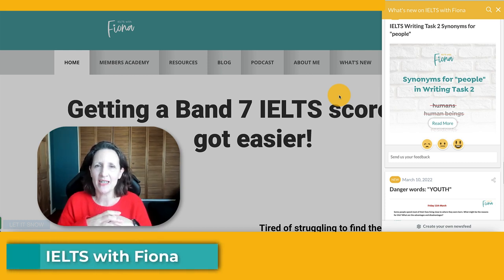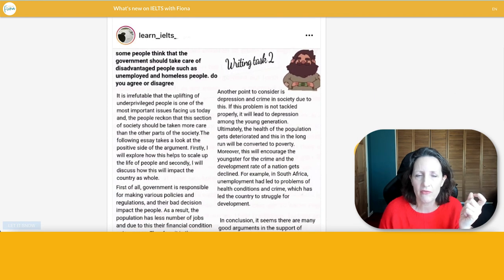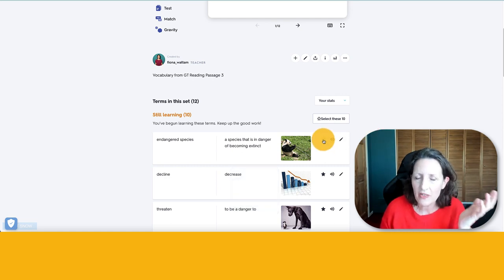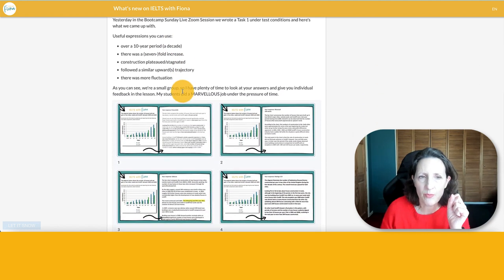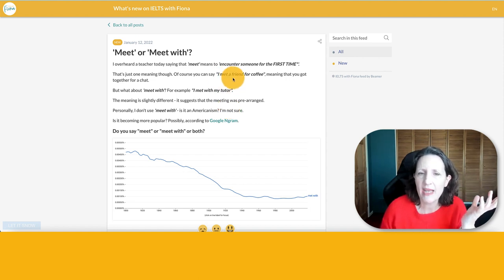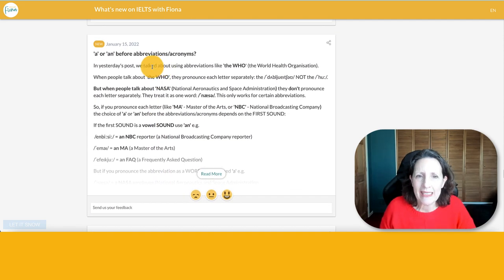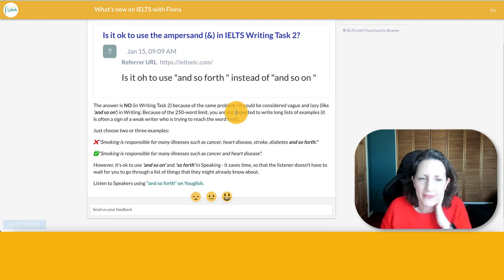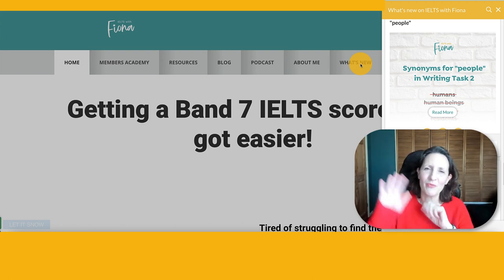IELTS with Fiona daily tips podcast episode Jan 1 - Jan 17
This podcast talks you through a fortnight of daily tips from my website ieltsetc.com

In this episode we cover:
00:45 Pronunciation features - weak sounds e.g Fishnchips
02:55 How to spot a terrible Task 2 "Model answer"
04:56 How to use Quizlet for IELTS topics (my free sets - Marine Ecosystems)
06:24 How to use the LABELS in IELTS Task 1 Academic Writing
07:11 Synonyms for 'houses' in Academic Task 1
08:31 A model Task 1 about the construction of houses
10:21 2022 Banned expressions e.g. "No worries"
11:22 Is it 'meet someone' or 'meet with someone'?
12:00 Is it ok to use the ampersand (&) in IELTS Writing Task 2?
13:36 When to use 'a' or 'an' before abbreviations like "MA" or "FAQ"
15:41 Collocations: raise awareness
17:21 Is it ok to use "and so forth"?